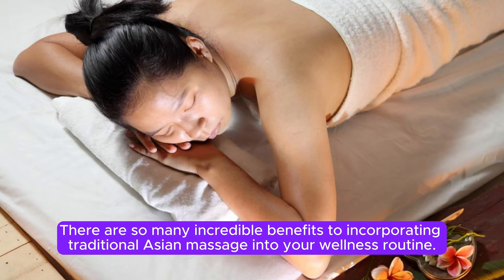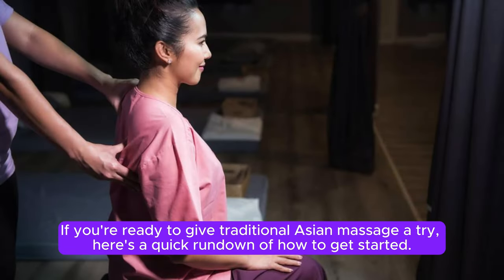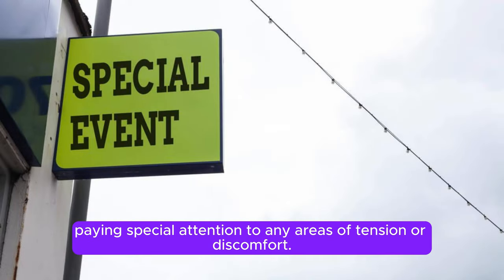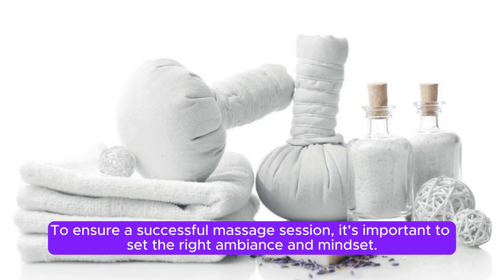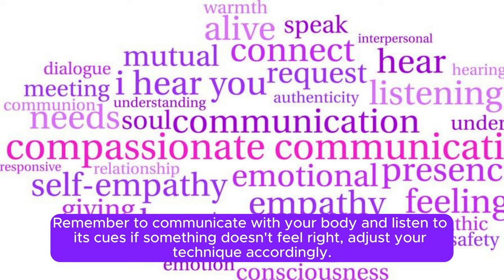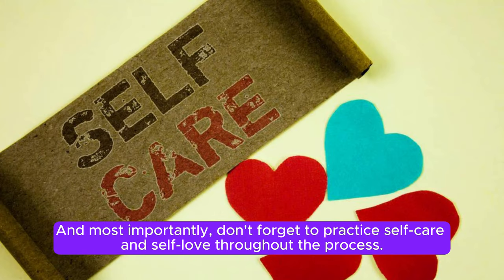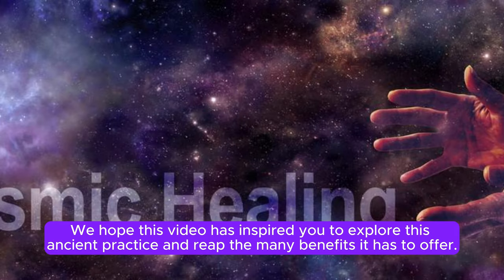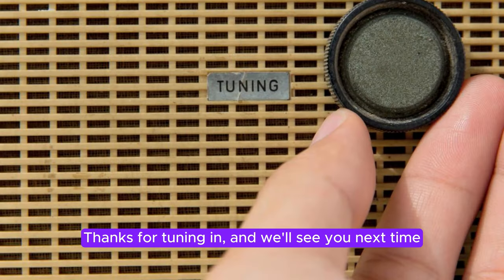Upgrade your wellness routine with this traditional Asian massage technique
Ready to take your wellness routine to the next level? Discover the amazing benefits of this traditional Asian massage technique

First things first, let's talk about what exactly traditional Asian massage entails. This practice has been around for centuries and is rooted in the belief that the body and mind are connected. By manipulating pressure points and energy lines, practitioners aim to restore balance and harmony to the body, resulting in improved overall health and well-being.

There are so many incredible benefits to incorporating traditional Asian massage into your wellness routine. From reduced stress and anxiety to improved circulation and flexibility, this practice can truly work wonders for both your physical and mental health. Plus, it can help alleviate muscle tension, boost immune function, and even promote better sleep – what's not to love?

If you're ready to give traditional Asian massage a try, here's a quick rundown of how to get started. Begin by finding a quiet and comfortable space to lie down, and focus on deep breathing to help relax your body and mind. Using gentle and steady pressure, start kneading and pressing on key points throughout your body, paying special attention to any areas of tension or discomfort.

Now, let's talk about some of the tools and techniques commonly used in traditional Asian massage. From wooden sticks and bamboo rollers to herbal oils and hot stones, there are plenty of options to choose from depending on your preferences and needs. Experiment with different tools and techniques to find what works best for you and enhances your massage experience.

To ensure a successful massage session, it's important to set the right ambiance and mindset. Dim the lights, play some calming music, and maybe even light a few scented candles to create a soothing atmosphere. Remember to communicate with your body and listen to its cues – if something doesn't feel right, adjust your technique accordingly. And most importantly, don't forget to practice self-care and self-love throughout the process.

Whether you're looking to relax and unwind after a long day or boost your overall well-being, incorporating traditional Asian massage into your wellness routine can have a profound impact on your health. Consider scheduling regular sessions with a trained practitioner or even learning some self-massage techniques to use at home. The key is to prioritize your physical and mental health and make time for self-care in your busy schedule.

Well, there you have it – a deep dive into the world of traditional Asian massage and how it can elevate your wellness routine to new heights. We hope this video has inspired you to explore this ancient practice and reap the many benefits it has to offer. Remember, taking care of yourself is always worth it, so don't hesitate to prioritize your well-being and start incorporating Asian massage into your daily life.